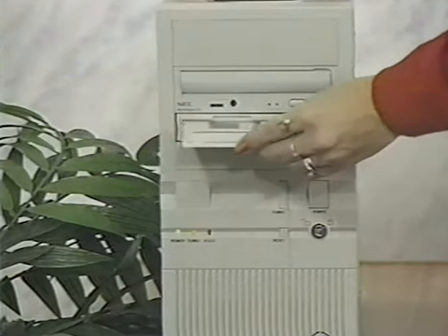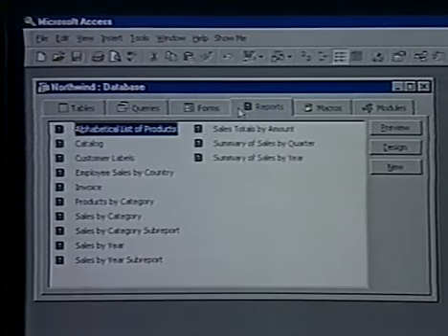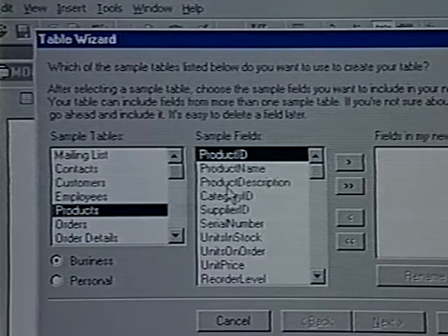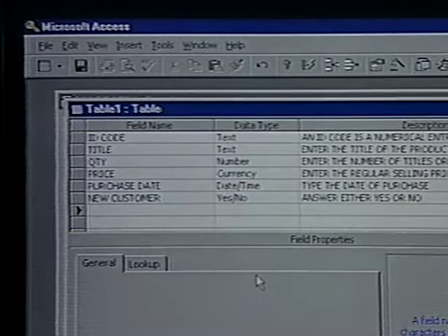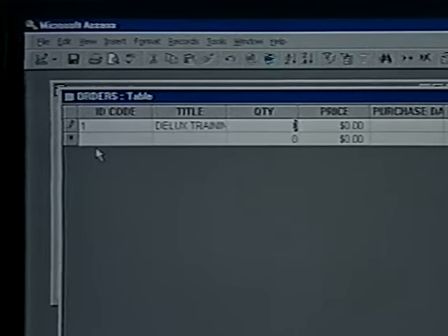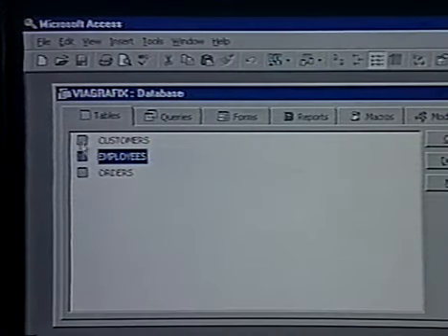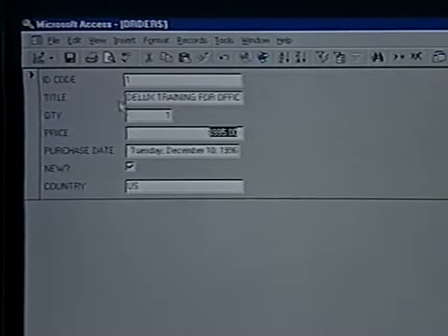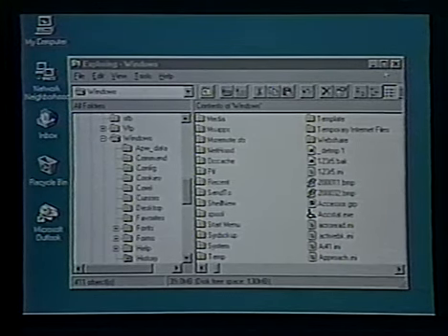Teach Yourself Access 97 Video Tutorial (1997) | Master Microsoft Access 97 with Ease! 💻📊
Unlock the full potential of Microsoft Access 97 with the Teach Yourself Access 97 Video Tutorial (1997) by ViaGrafix. This comprehensive tutorial is your perfect guide to mastering Access 97, the database software that revolutionized data management and reporting. Learn everything from database creation to advanced queries in an easy-to-follow video format! Whether you’re a beginner or looking to improve your skills, this video is a must-watch for anyone wanting to dive into the world of databases.

🔑 Key Highlights:
✅ Step-by-step instructions on creating and managing databases
✅ How to use queries, forms, and reports to organize and display data 📊
✅ Learn to set up tables and define relationships for efficient data management 🔗
✅ Understanding macros to automate tasks in Access 97 🖱️
✅ Tips and tricks to improve your database efficiency and report generation 💡

💡 What’s Featured:
📋 Full walkthrough of creating databases and managing records
🔍 Exploring the use of queries to search and filter data
🖥️ Forms and reports creation for better data visualization and management
🔧 Setting up macros for time-saving automation
📚 Practical examples to help you understand real-world applications of Access

🚀 Why Watch:
This tutorial is the perfect resource for anyone wanting to master Microsoft Access 97! With easy-to-understand explanations and hands-on demos, you’ll gain the confidence to manage, sort, and report data in no time. Enhance your productivity, improve data management, and boost your database skills to the next level!

Bitcoin: 1FMVun7iqhoFebSERzUAuBDFJwXLV25p8d
Ethereum: 0xeb56469DF1A1515d79511F06dd3d000E875027A5
Solana: 962WZUZQAzBDXydWqKNU4FhrXoEii8YdmNUQkqj2h9kP